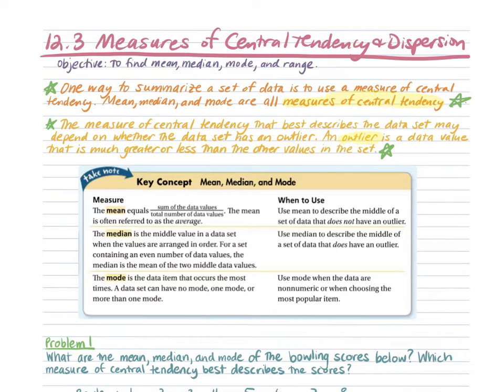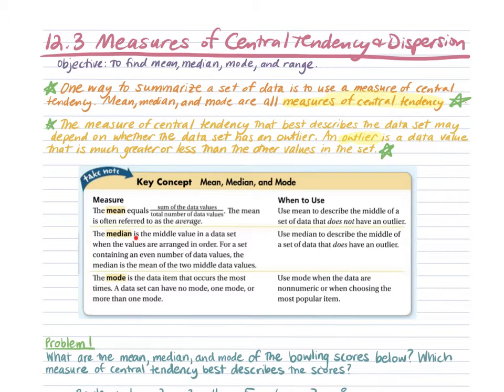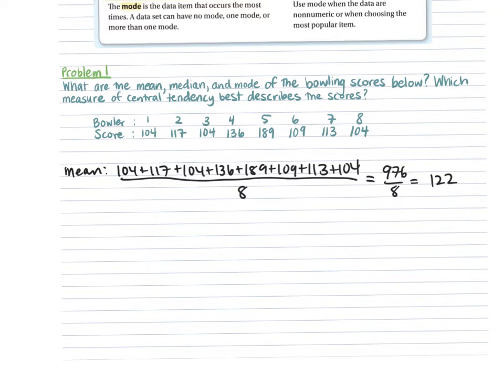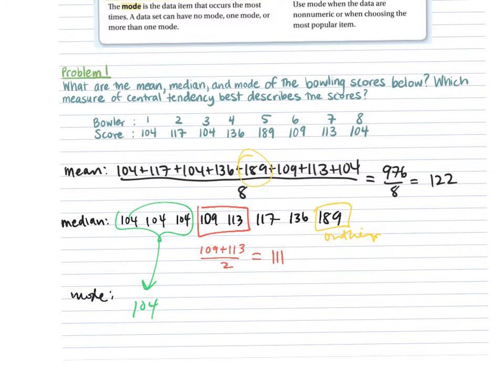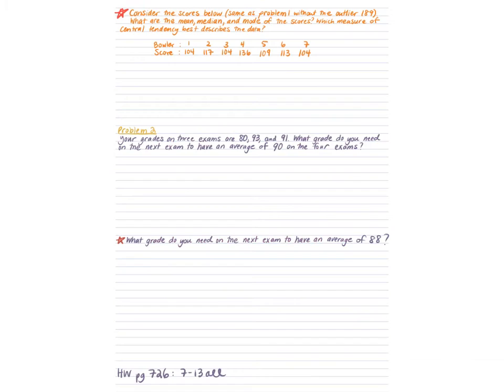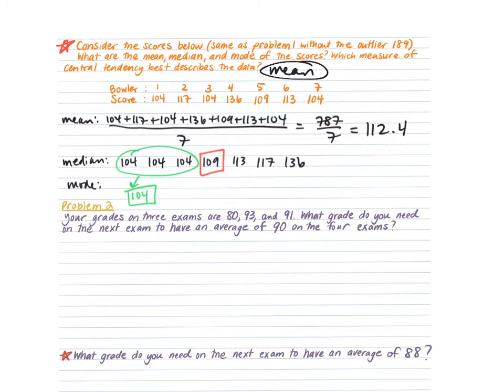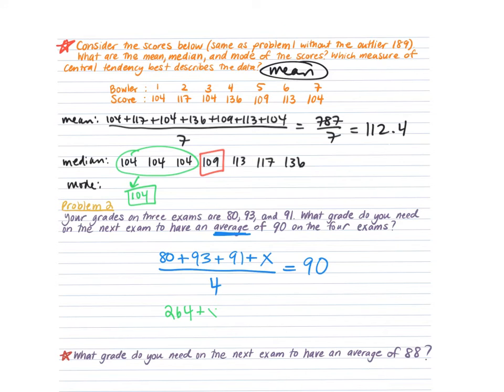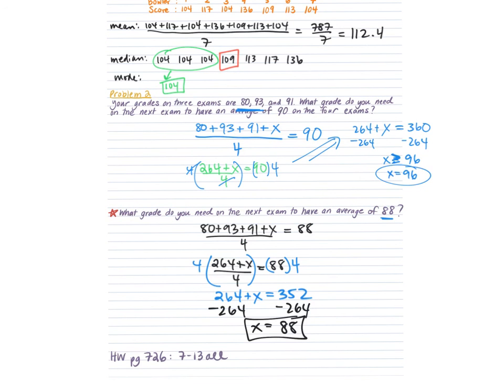Alg1D Measures of Central Tendency 12.3